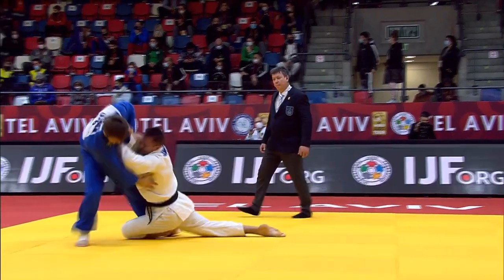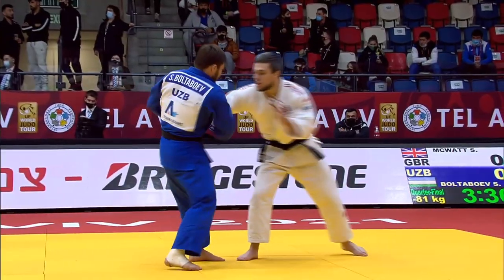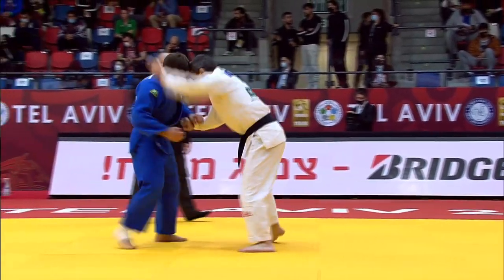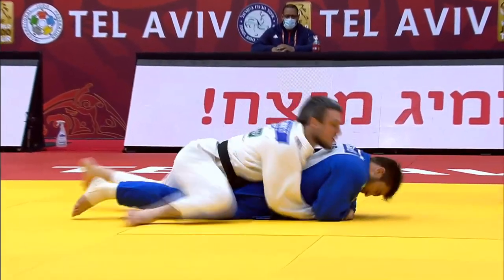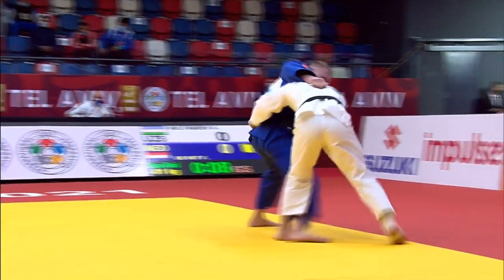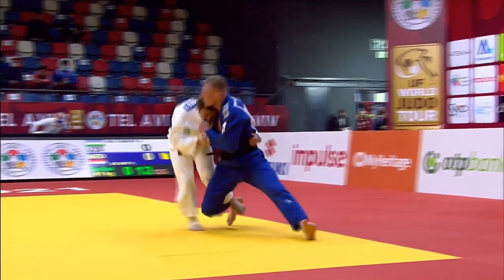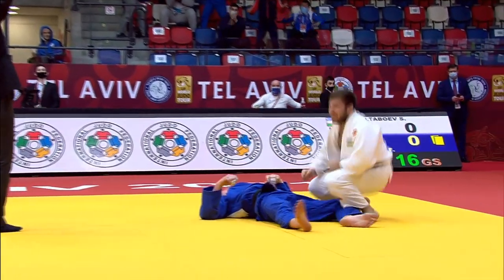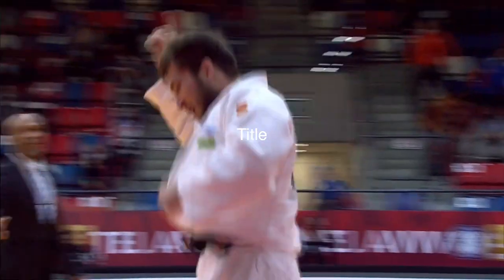БОЛТАБОЕВ Шарофиддин - BOLTABOEV Judo Highlights 2019-2021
BOLTABOEV, the winner of the grand slam in Tel Aviv 2021. Great pick-ups, a fast tai otoshi and good counters with footsweeps and tewaza. Looking forward to seeing him compete at the Tashkent Grand Slam 2021.

- Best Ippons.
- Tournament Recaps.